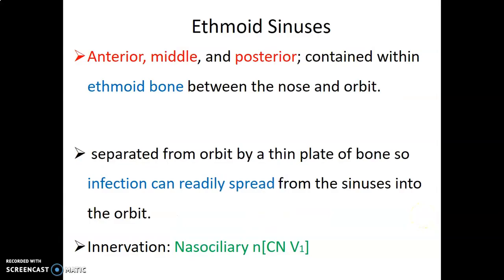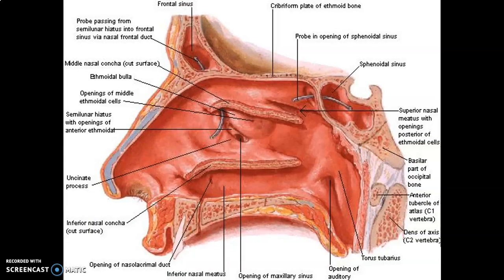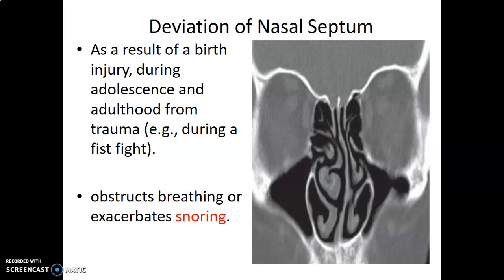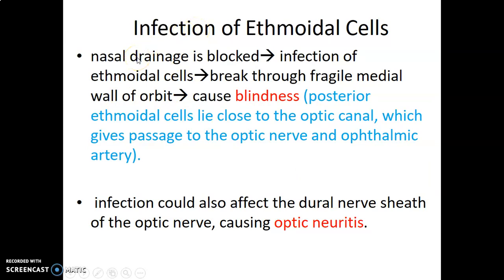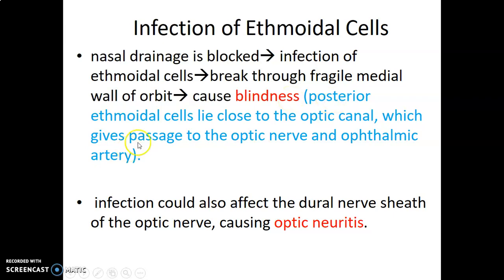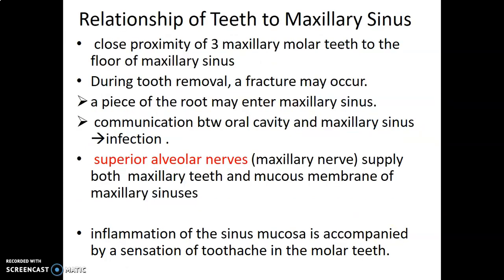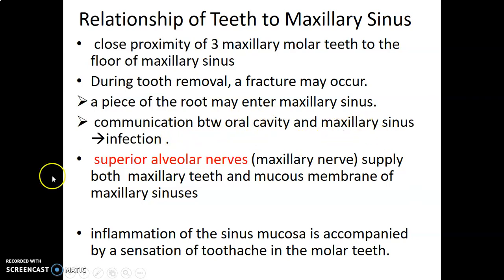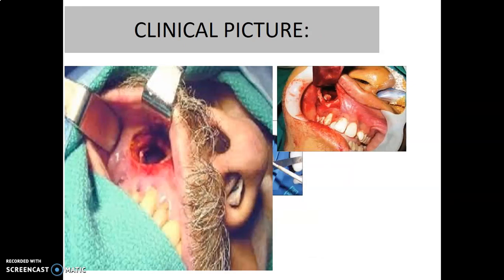ANATOMY OF THE NOSE AND PARANASAL SINUSES 2_ Anatomy Book Club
Hello Welcome back. So, lets round off our discussion on the anatomy of the Nose and Paranasal sinuses.
Please feel free to drop your comments, questions and contributions in the comment section below.

Happy learning!